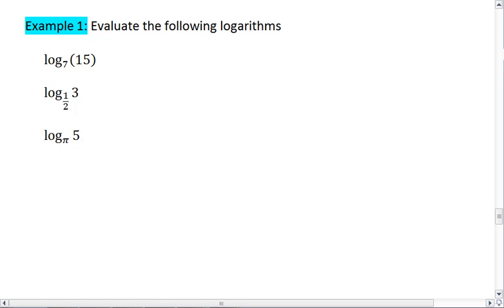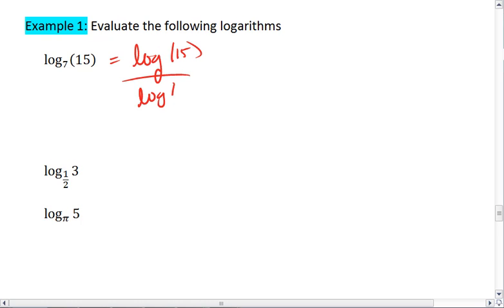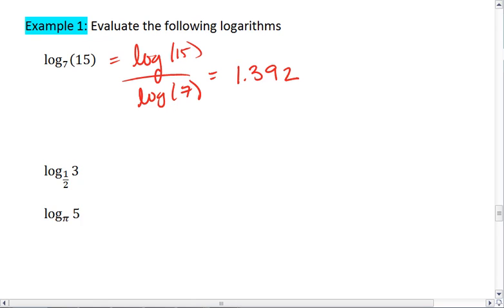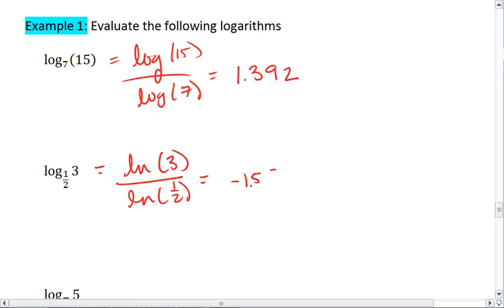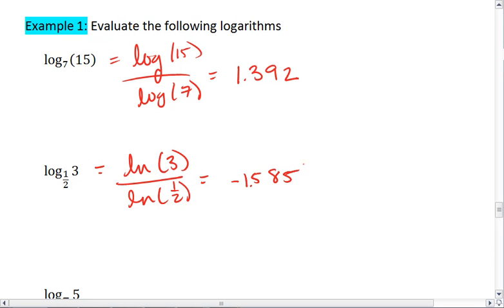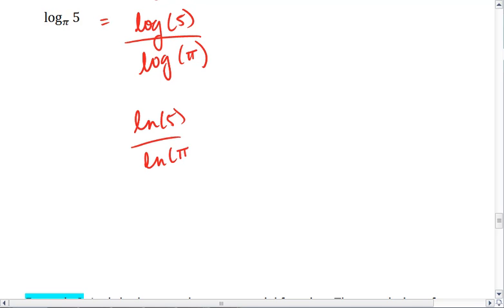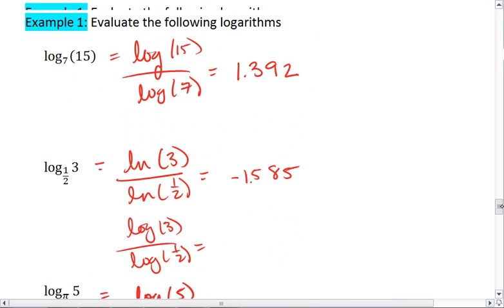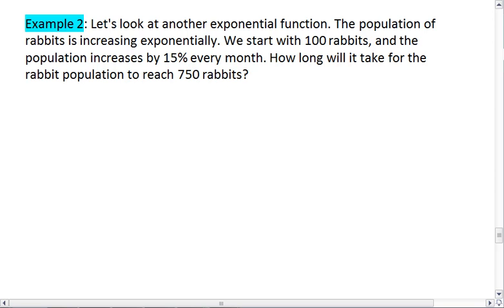PC 5.4b (2 of 3) Change of Base Formula, Example.mp4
Change of Base Formula. The formula and an explanation of the formula's derivation.